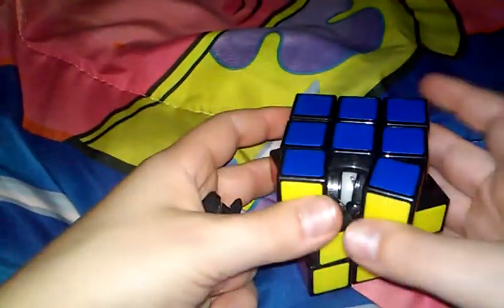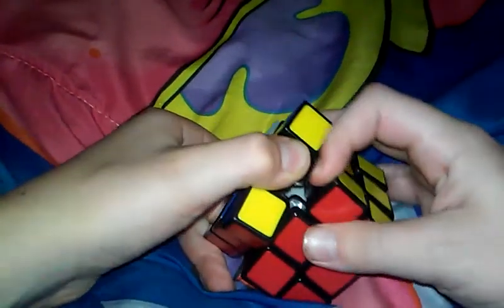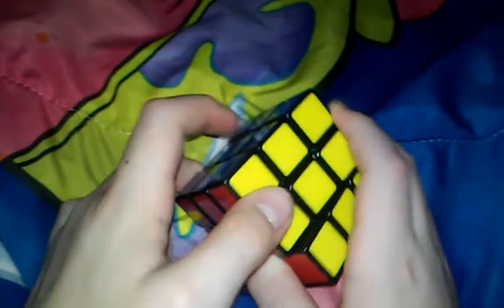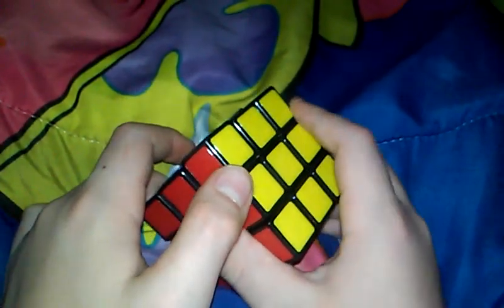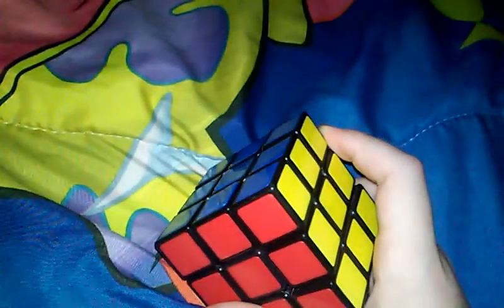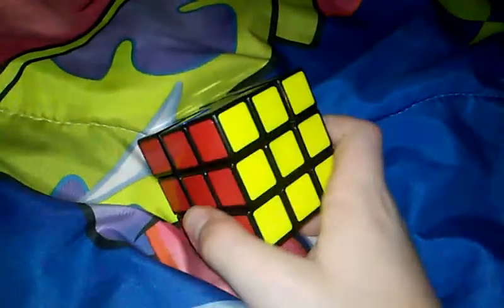Reassemble the last piece to a Rubiks cube